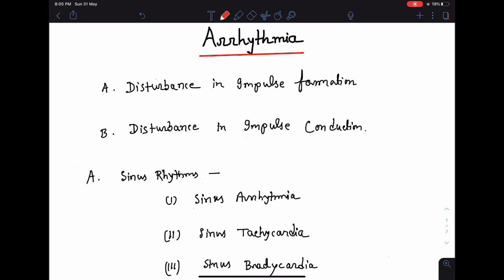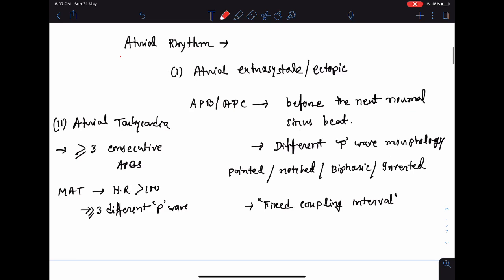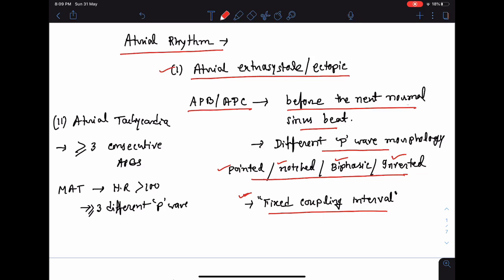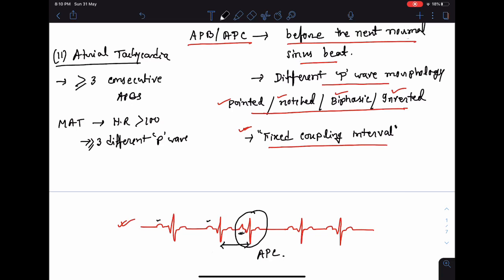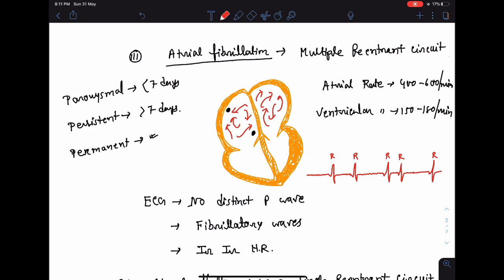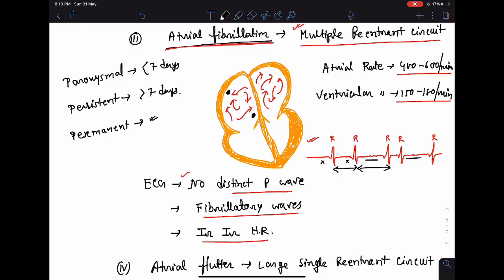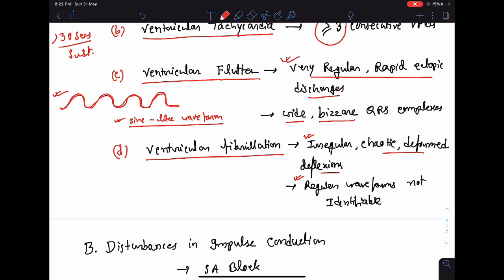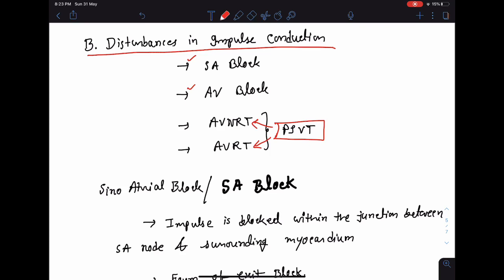Diagnosis from ECG/EKG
Diagnosis from ECG/EKG (Arrhythmias) Arrhythmias Diagnosis_from_ECG/EKG
Some of the reference books are mentioned below:
1. Goldberger's Clinical Electrocardiography: A Simplified Approach
2.Goldberger's Clinical Electrocardiography-A Simplified Approach (Expert Consult): A Simplified Approach Expert Consult.com
3. Leo Schamroth An Introduction To Electrocardiography
4. An Introduction to Electro Cardiography
5. Essentials of Cardiac Physical Diagnosis by Jonathan Abrams